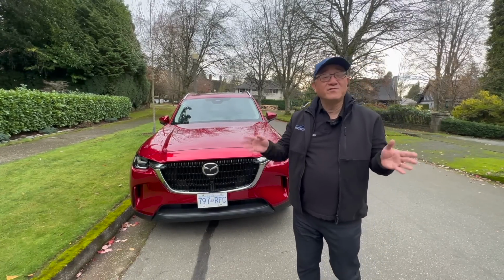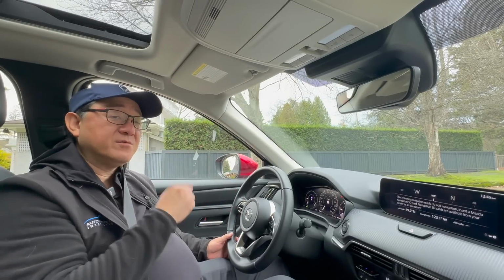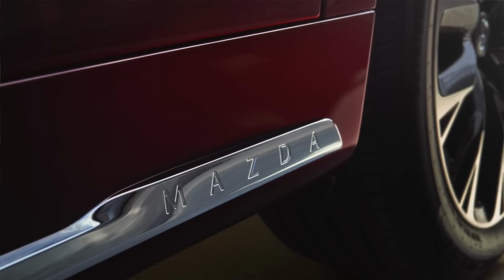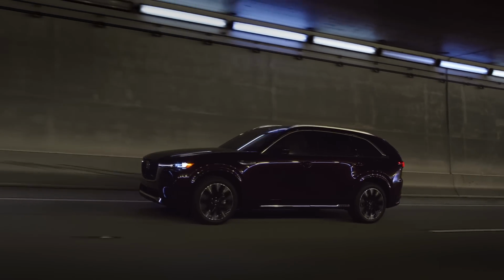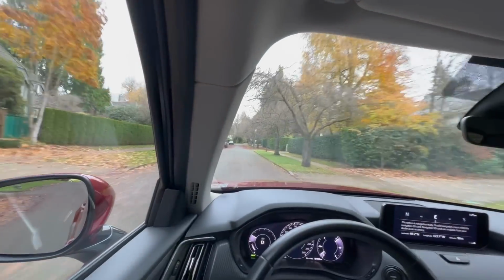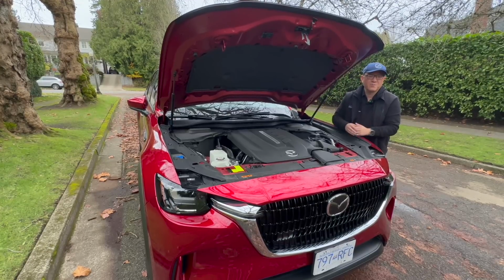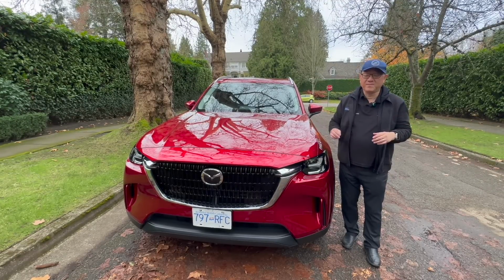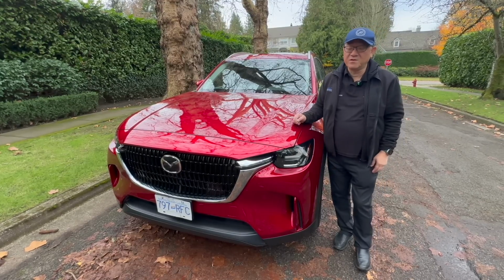5 REASONS WHY MAZDA CX-90 IS THE BEST HANDLING, AFFORDABLE 3-ROW SUV // ENGINEER'S REVIEW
There are many 3-row SUVs in the market, but none of them can match the handling and the steering feel of the all-new Mazda CX-90 in this affordable price range.  In fact, Automotive Engineer David Chao explains 5 specific reasons why this SUV is the most fun-to-drive in this price range.